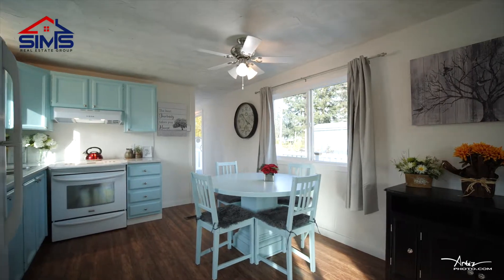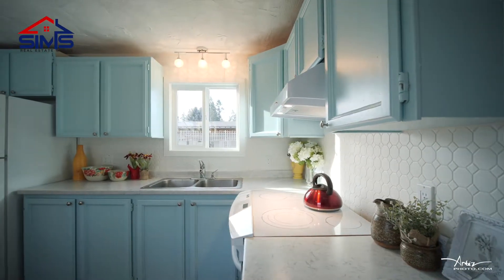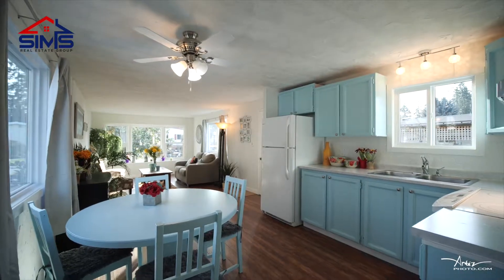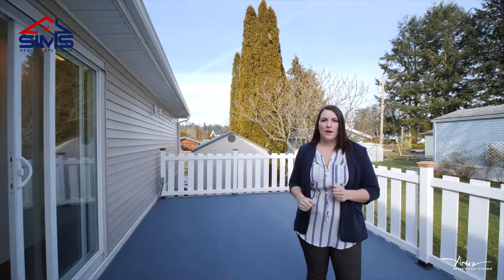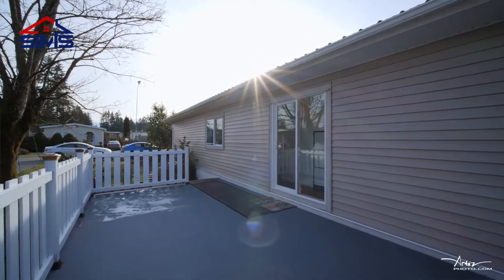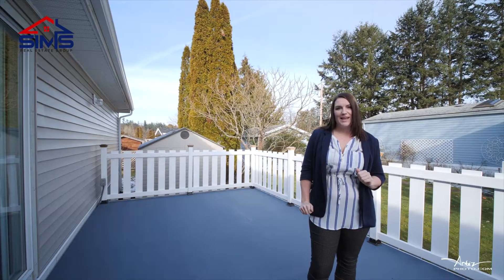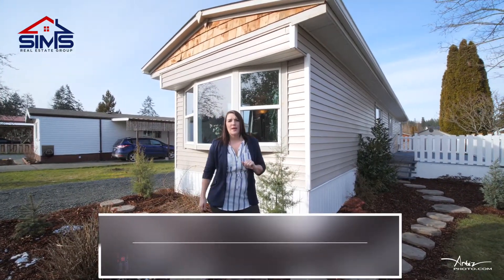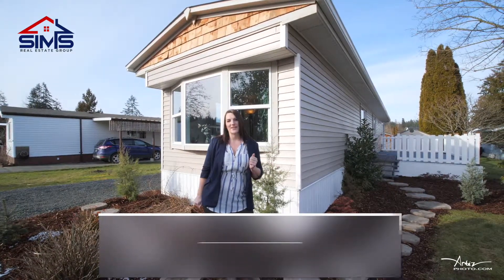42-1572 Seabird Road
Gorgeous Mobile Home in Cassidy

42-1572 Seabird Road
$159,500
2 Bedrooms + Den
1 Bathroom
Open Concept Living Space
Large Side Deck
Great Location